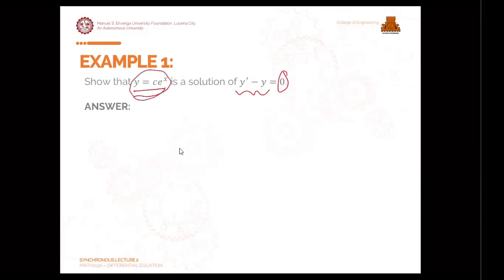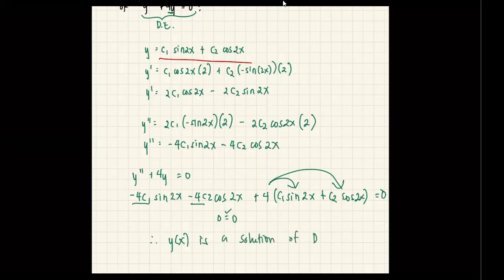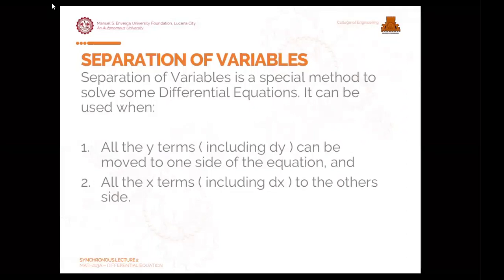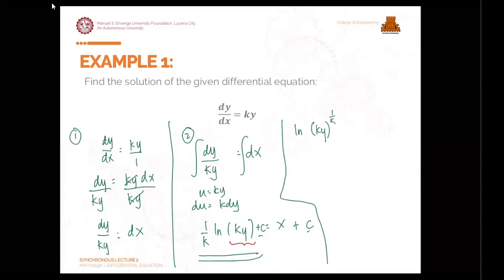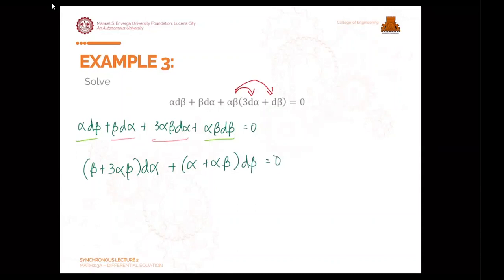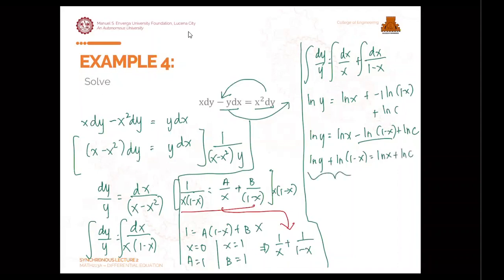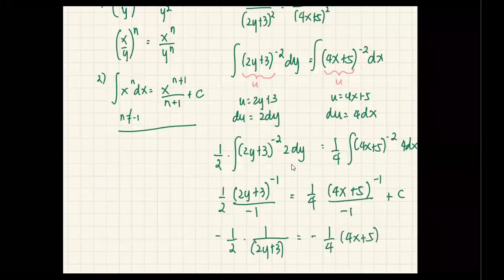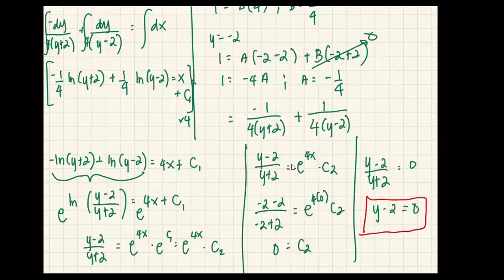MATH213A DIFFERENTIAL EQUATION LECTURE 2